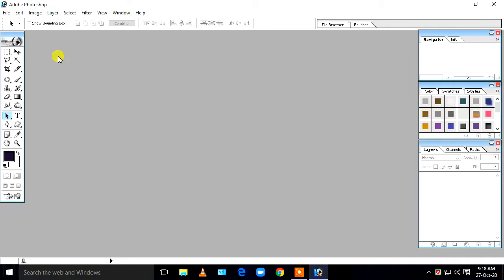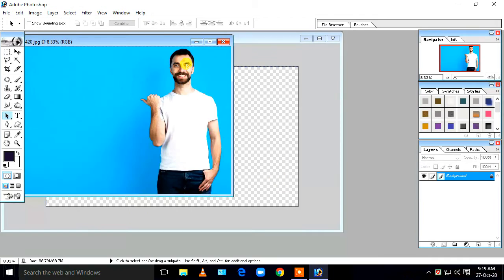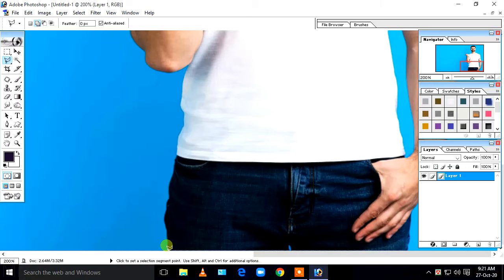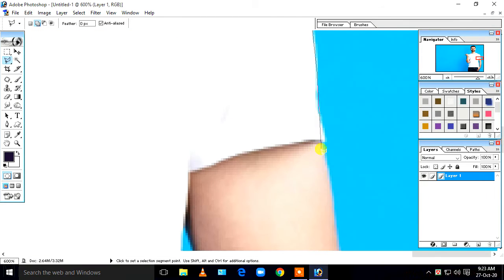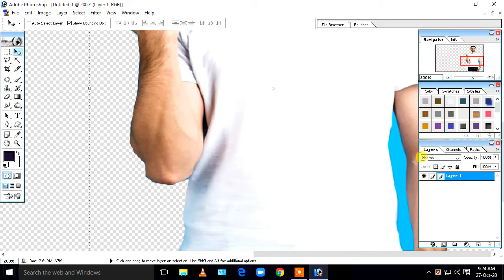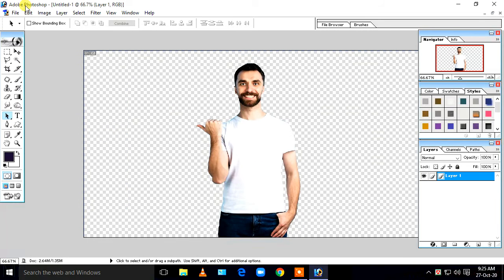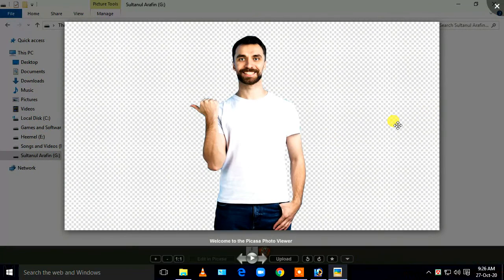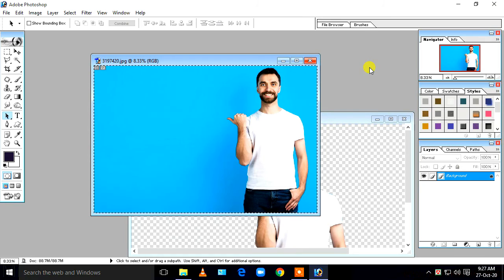How to Remove Background From Any Photo । Photoshop Tutorial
Removing background is a common photoshop work in these days.. This photoshop  tutorial will let you know how to do it perfectly..
There are a lot of techniques you can use to do that. I have shown the easiest method.
Hope this Photoshop tutorial will help you. Thanks.

Adobe Photoshop is a raster graphics editor developed and published by Adobe Inc. for Windows and macOS. It was originally created in 1988 by Thomas and John Knoll. Since then, the software has become the industry standard not only in raster graphics editing, but in digital art as a whole. The software's name has thus become a generic trademark, leading to its usage as a verb (e.g. "to photoshop an image", "photoshopping", and "photoshop contest") although Adobe discourages such use.[5] Photoshop can edit and compose raster images in multiple layers and supports masks, alpha compositing and several color models including RGB, CMYK, CIELAB, spot color, and duotone. Photoshop uses its own PSD and PSB file formats to support these features. In addition to raster graphics, Photoshop has limited abilities to edit or render text and vector graphics (especially through clipping path for the latter), as well as 3D graphics and video. Its feature set can be expanded by plug-ins; programs developed and distributed independently of Photoshop that run inside it and offer new or enhanced features.